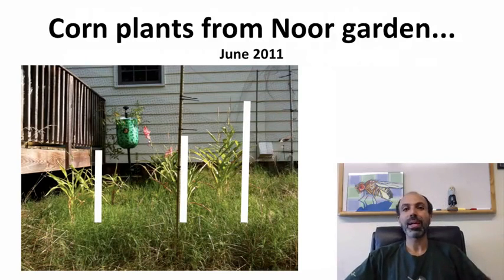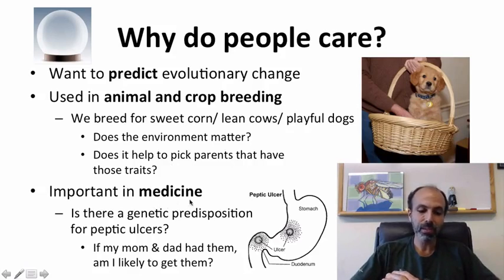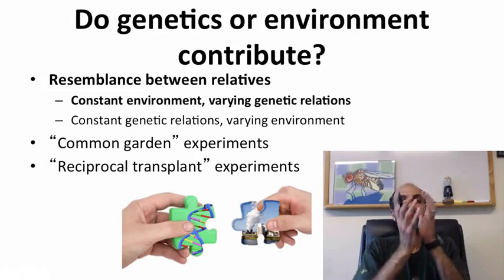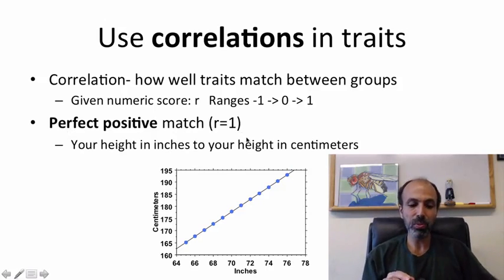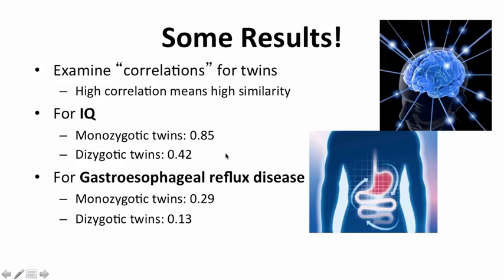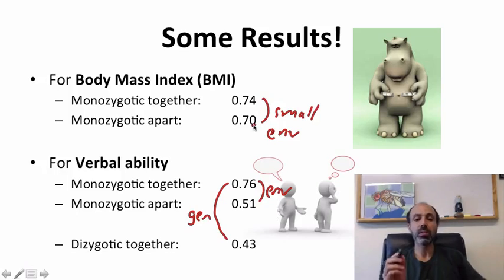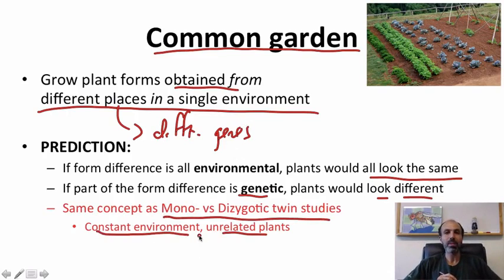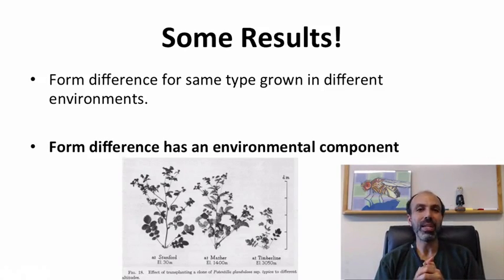5 - 1 - Week 5 - 1 (G S) Contribution of Genes vs. Environment (1720)